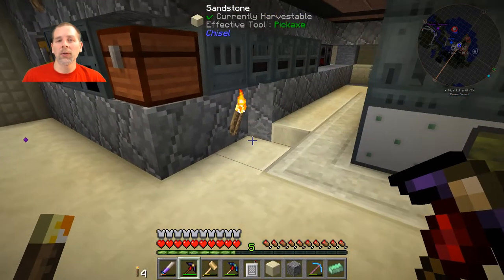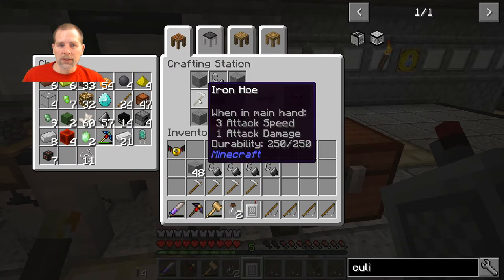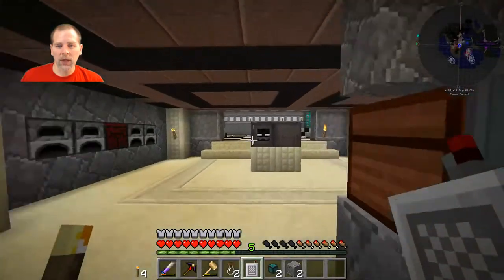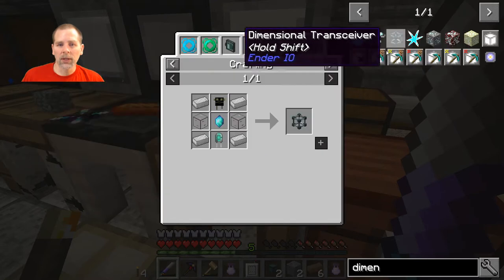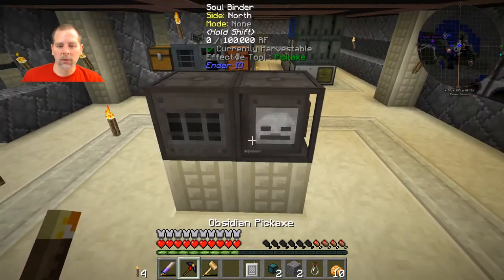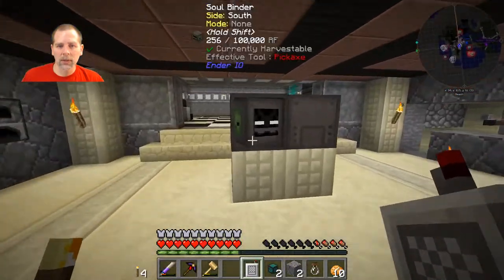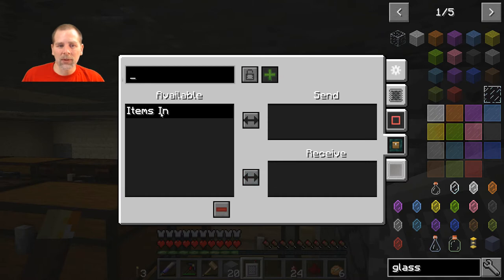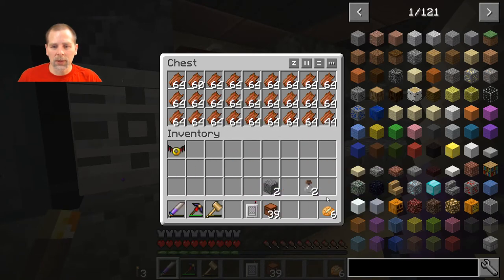Minecraft FTB Unstable 1.10 - S1E30 - Culinary Generators - Let's Play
In this episode we make culinary generators to extract RF from rotten flesh and food, and then upgrade the mob farm with dimensional transceivers and a vacuum chest.

Feed the beast Unstable is a modpack made with the latest versions of mods, many in development. It is being constantly updated and currently contains over 90 mods in the pack. FTB is free and you can download their launcher

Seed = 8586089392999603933